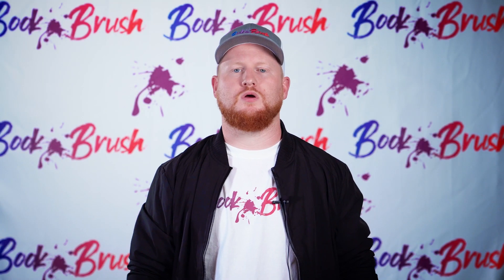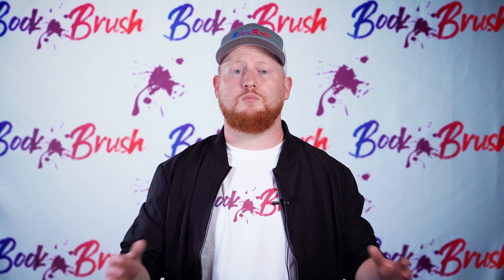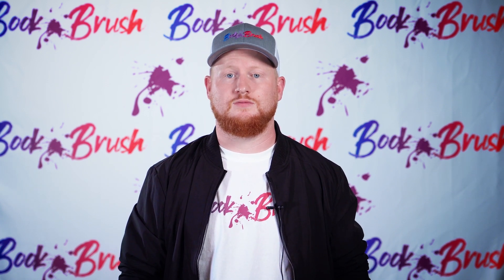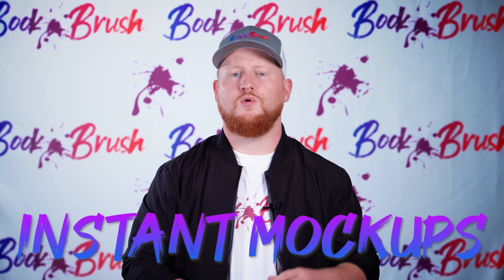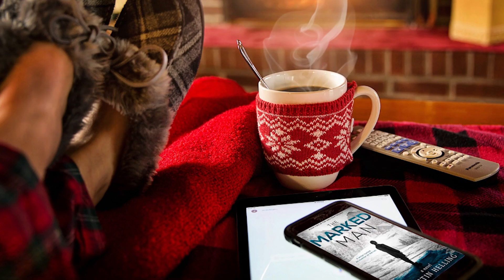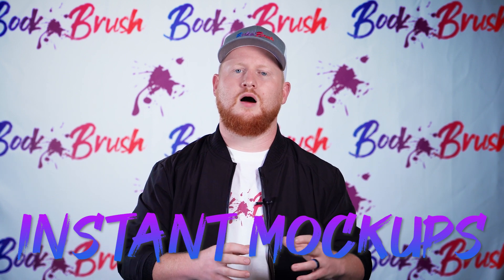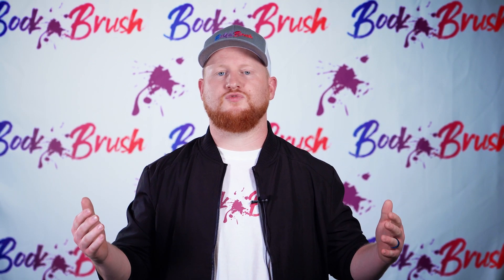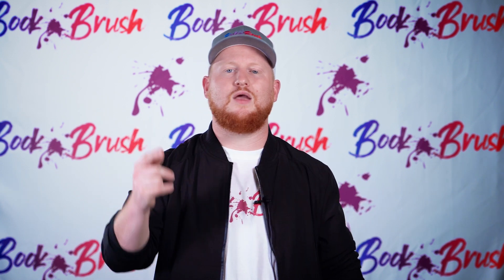An Introduction to Book Brush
Using Book Brush is the easiest way to create professional ads & social media images for your books and more!